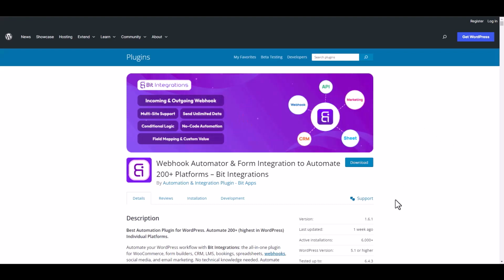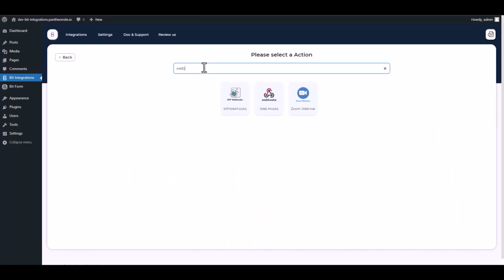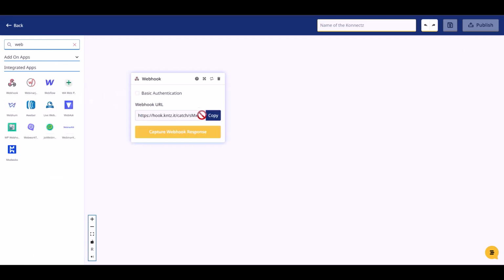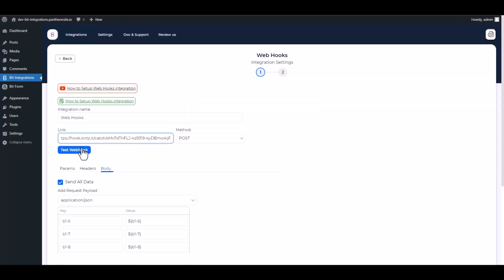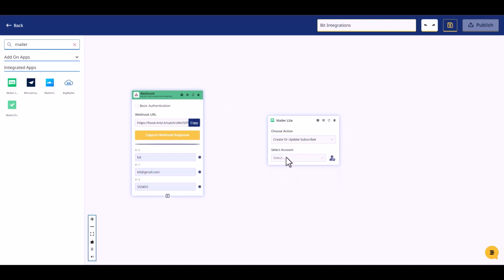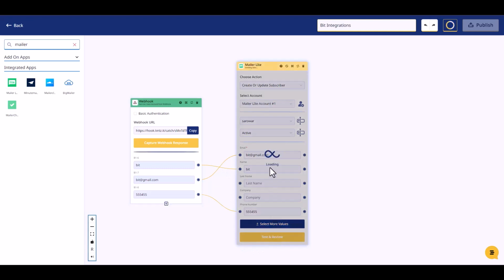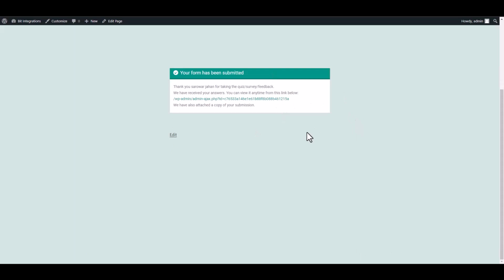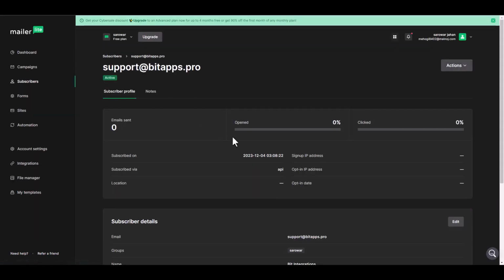Integrating eForm with Webhooks | Step-by-Step Tutorial | Bit Integrations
🔗 Ready to enhance your data communication? Join us on our YouTube channel for an in-depth tutorial where we unveil the seamless integration of eForm with Webhooks, enabling powerful data transfer and automation. Learn how to effortlessly connect these two tools using the Bit Integrations WordPress plugin.

Follow along as we guide you through the step-by-step process of integrating eForm with Webhooks, allowing you to leverage the flexibility and efficiency of real-time data exchange. Say goodbye to manual data transfers and welcome automated workflows for improved efficiency in managing your form data.

Key Highlights:
✅ In-depth walkthrough for integrating eForm with Webhooks using Bit Integrations for WordPress.

Whether you're a developer, business owner, or data enthusiast, this integration empowers you to seamlessly merge eForm with Webhooks. Watch now to revolutionize your data communication efforts!